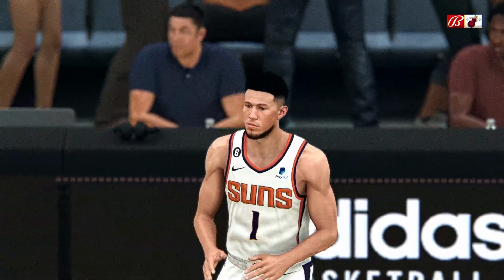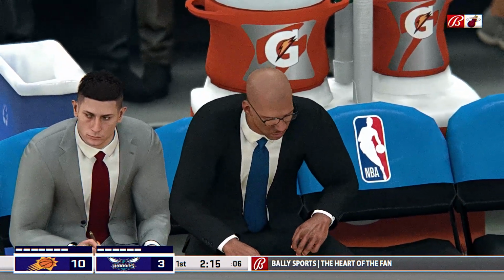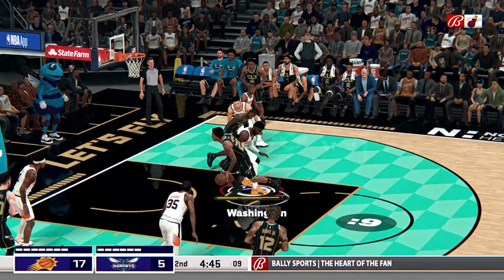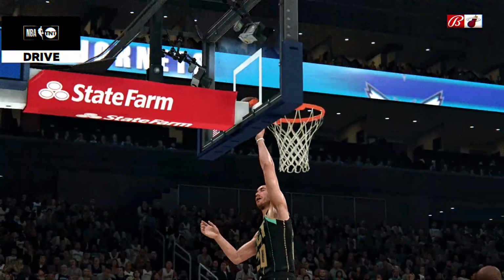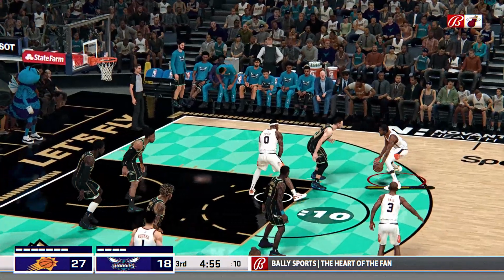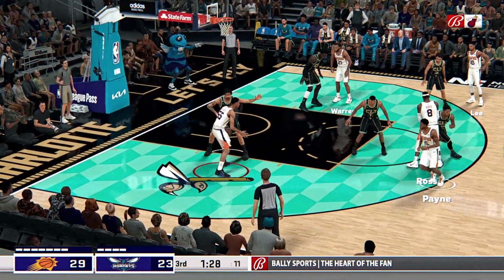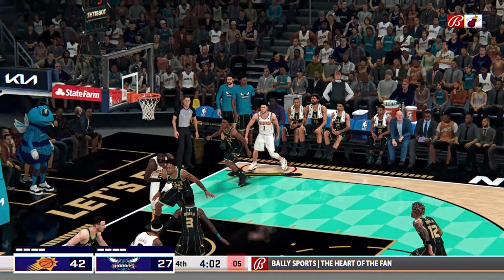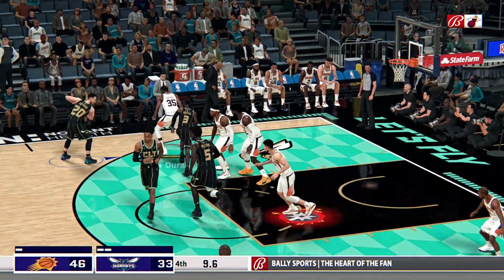NBA 2K23 PC Modded Reshade Bally's broadcast 2023 Suns vs Hornets